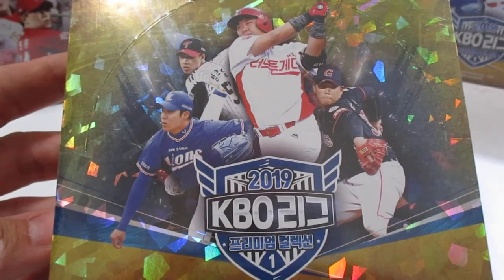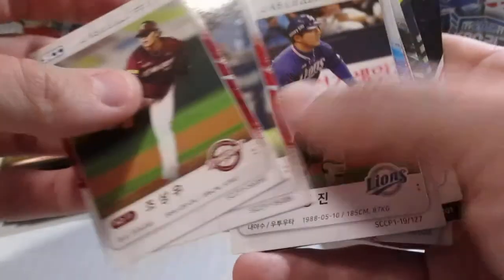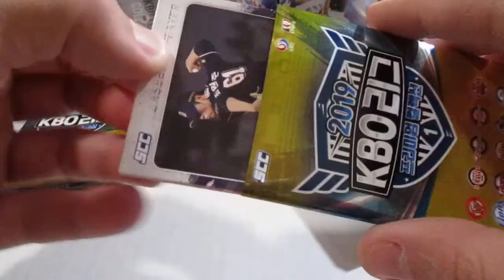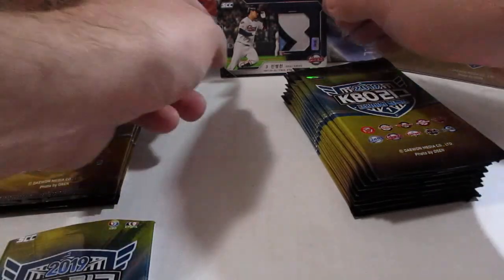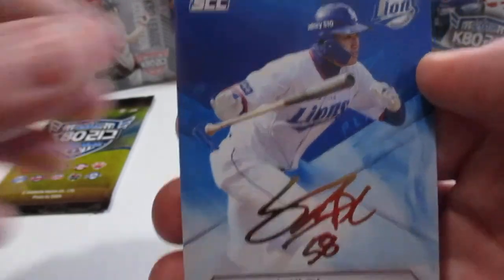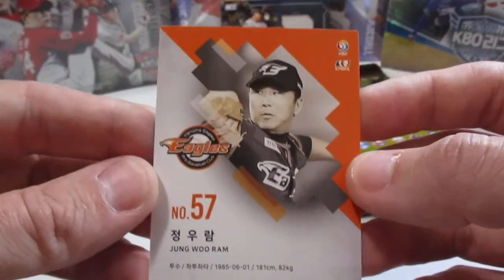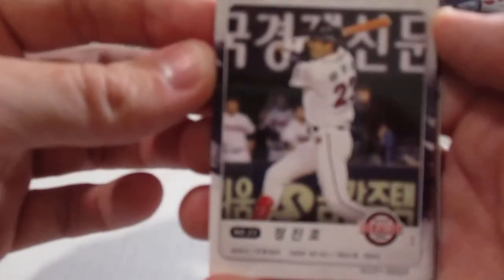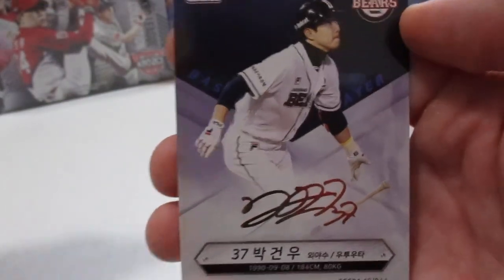2019 KBO (Korea Baseball Organization) Premium Series 1box break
In this video I bust open a box of the 2019 KBO (Korea Baseball Organization) Premium Series 1 release. This is the high end release for the KBO where you're basically guaranteed either a relic or autograph.